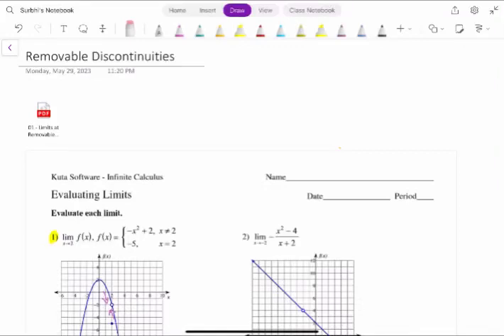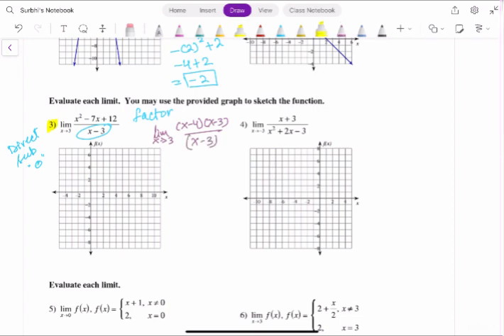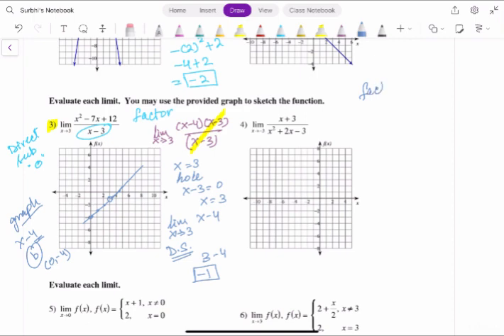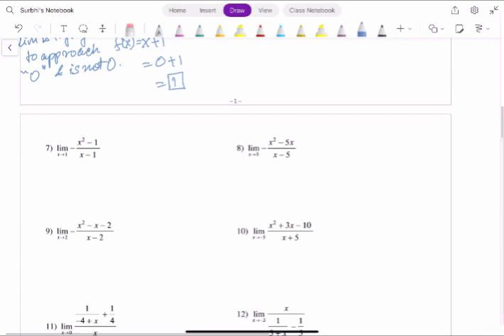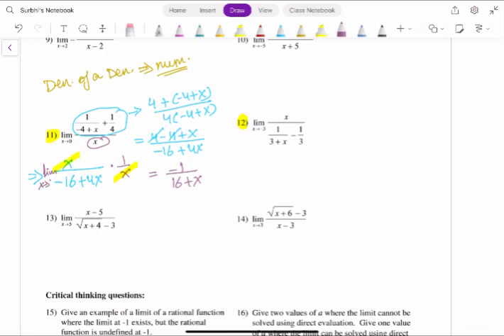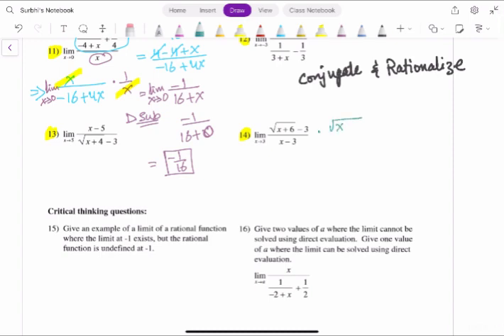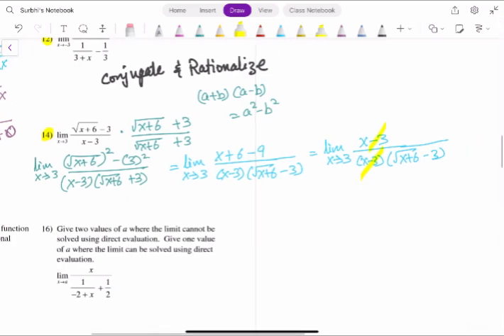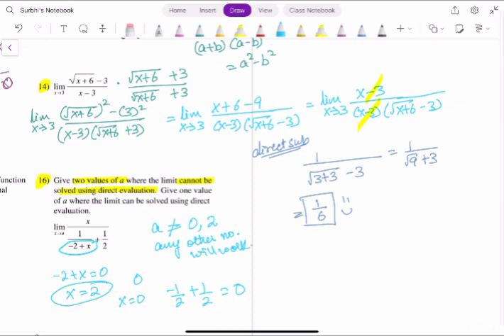KutaSoftware Evaluating Limits : Removable Discontinuities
Solved with explanations